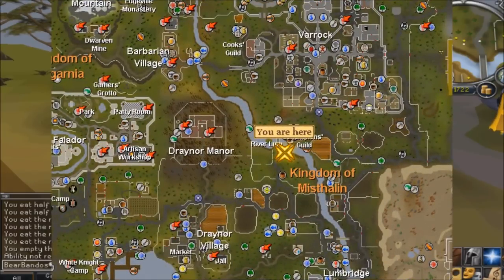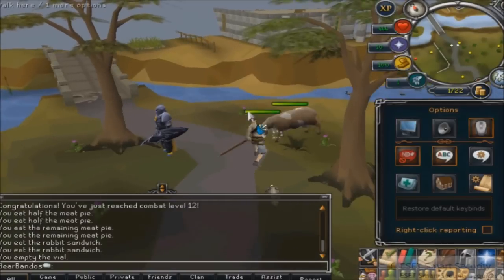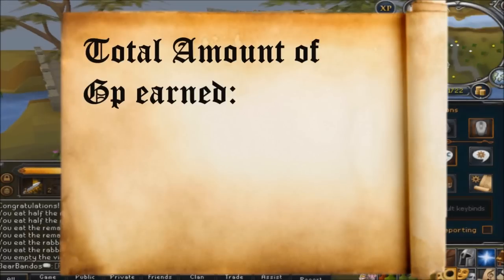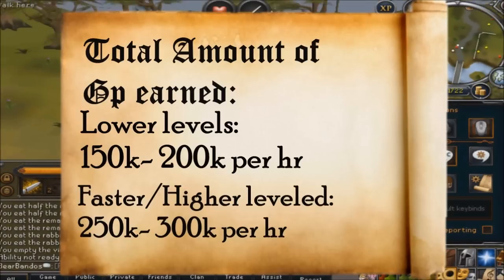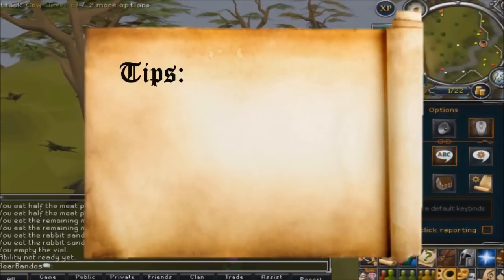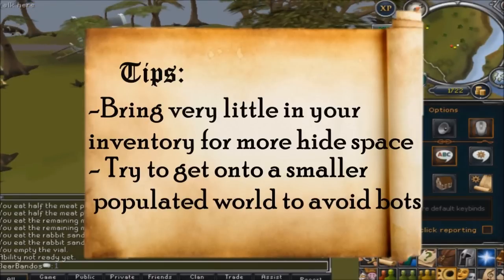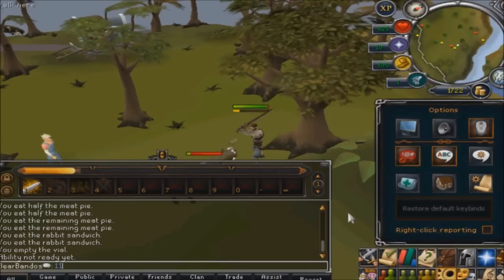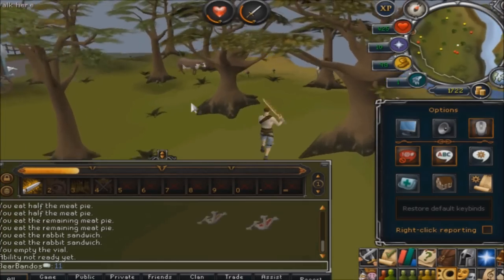Lower Level Money Making Guide: Cow Hides 150k-200k.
Today is my first ever video released on this channel, so... I have took the liberty to make a good money making guide for 2013 for the lower level members of Runes cape. (This is not just for lower levels, but higher levels still can do this). Sorry the video was short, I am working on a longer guide.

Number of hides may vary the total amount of money shown here, if you are a fairly lower level you can make up to 150k-200k per hour, Faster runescapers can vary the final amount of money received, 250k-300k per hour.

Tips:
- Bring very little in your bag for more hides. ( at least 4 spaces should be occupied by food items or weapons)
- Try to get onto a smaller world to avoid the bots.
- Bring food (Lower Levels) HP will drop considerably so bring some extra supplies.

Next week I will upload another episode of a money making guide for your enjoyment and entertainment. If you have any questions please feel free to message me and I will get back to you as soon as I possibly can.

Thanks for taking a look at my video :D